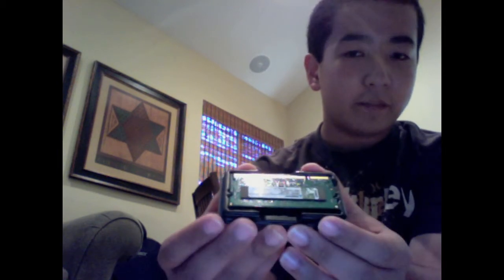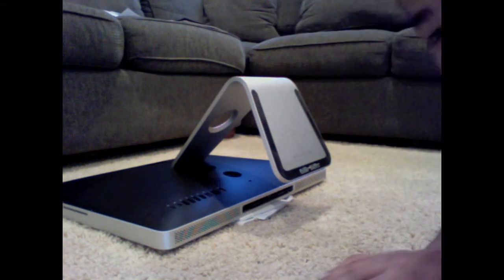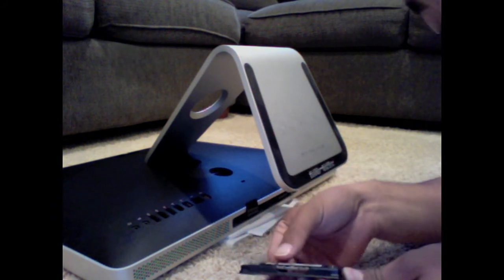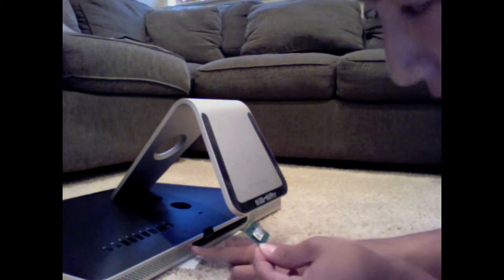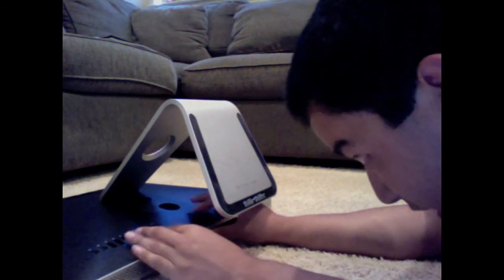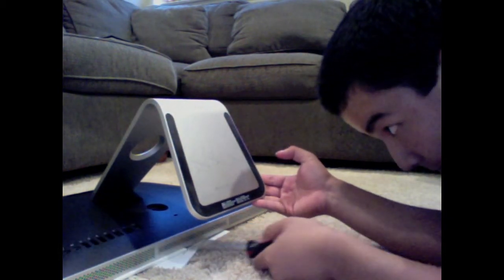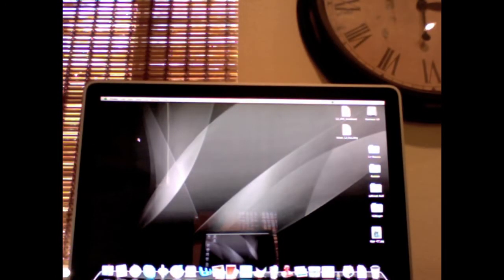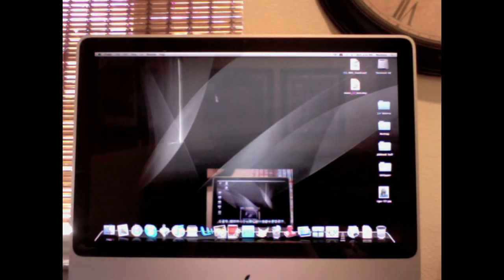Upgrading Memory (RAM) on iMac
Upgrading your RAM or Memory in your iMac is really simple I just didn't have the right tools. But trust me it is easy and I highly recommend it.